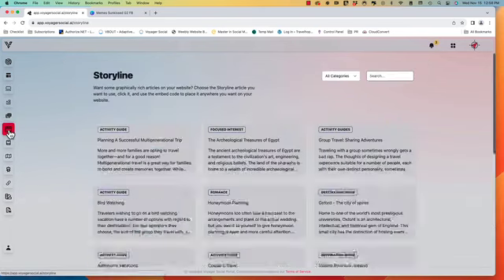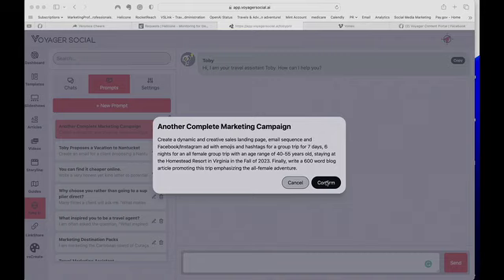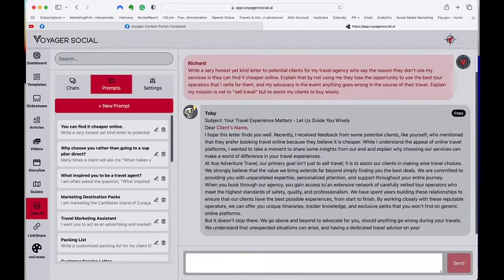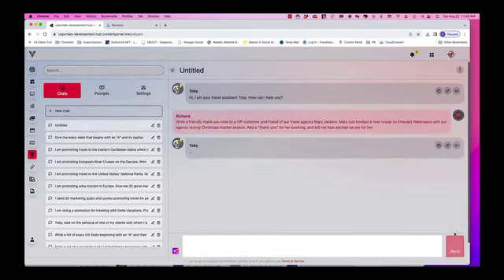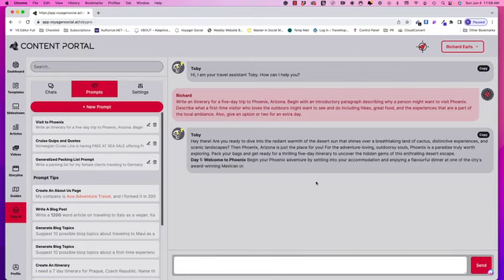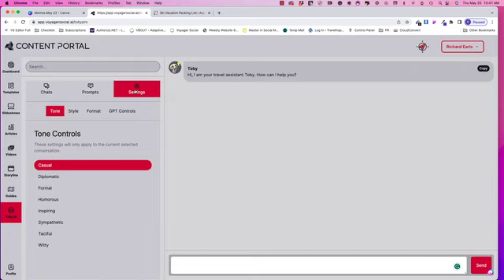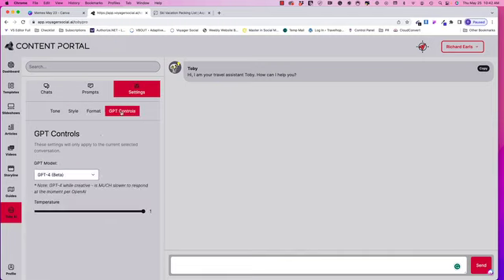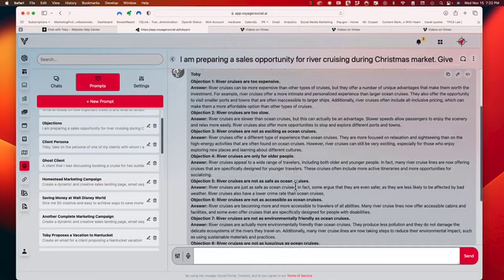Artificial Intelligence Built for Travel Advisors: Leverage the Power of AI for Your Travel Business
Learn about a powerful platform that assists Travel Professionals with creating marketing content for their travel business. FyndTravel hosted this Zoom in collaboration with Voyager Social/Toby AI to demonstrate how a series of tools can help you  leverage the power of AI to boost your travel business sales, streamline your marketing efforts, and create customized materials for your clients.